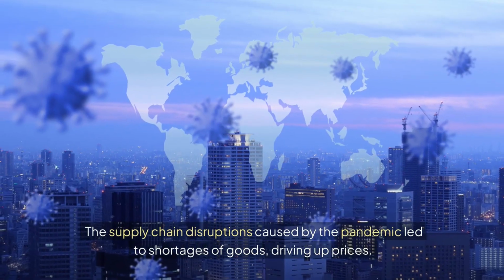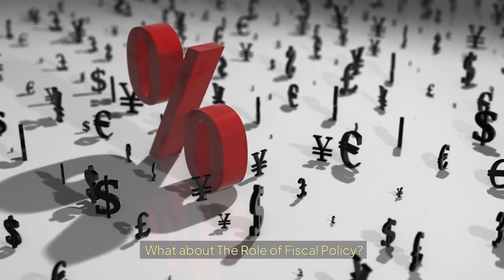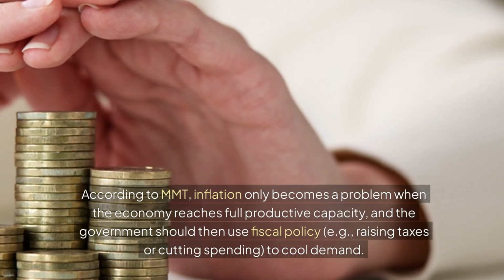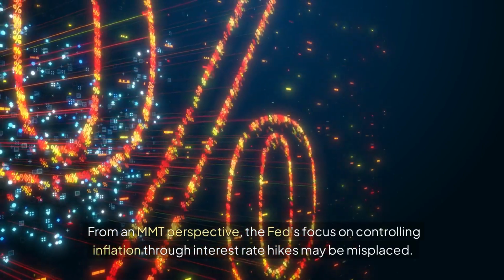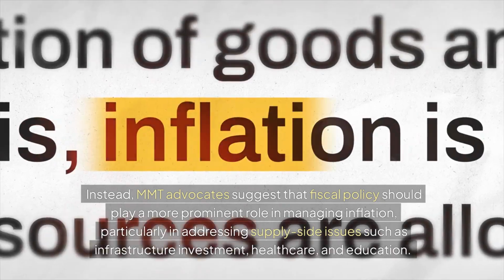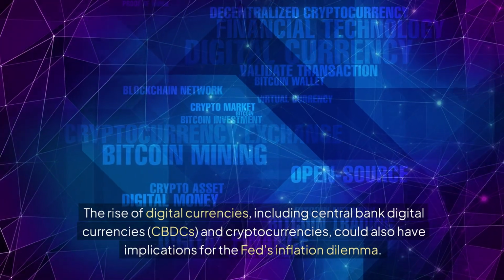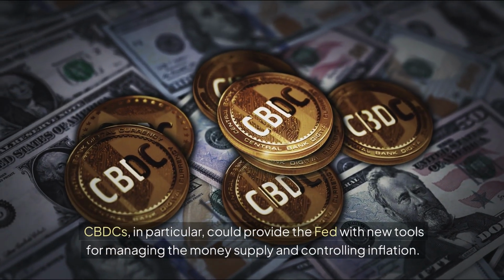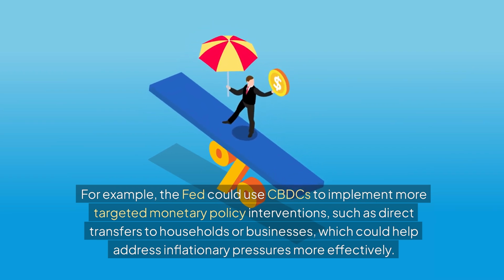Exposing the Fed's Inflation Dilemma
In this in-depth video, we explore the complexities of the Federal Reserve's ongoing battle with inflation. From the origins of the inflation dilemma to the tools at the Fed's disposal, we break down the factors contributing to today's economic challenges. We also examine alternative perspectives, the global context, and the potential future scenarios that could shape the Fed's policies. If you're interested in understanding the intricacies of inflation and how it impacts the economy, this video offers a comprehensive analysis backed by data and expert insights.